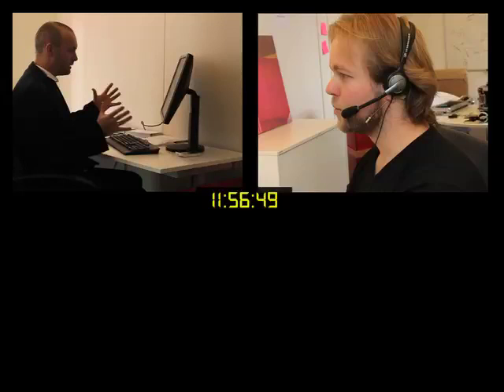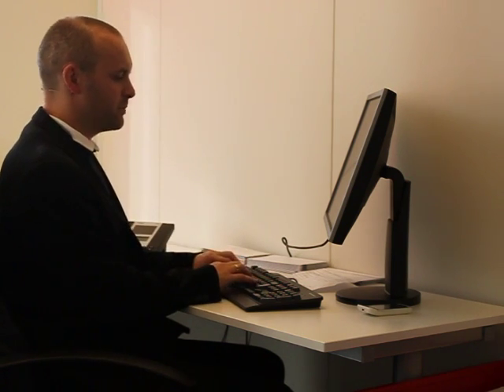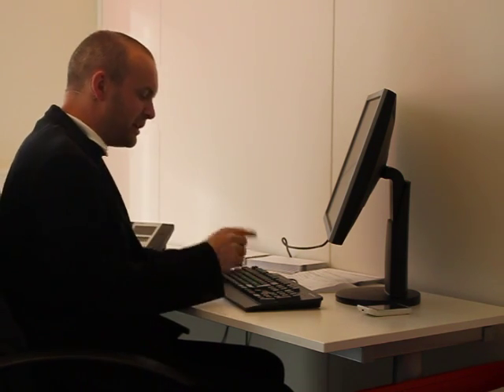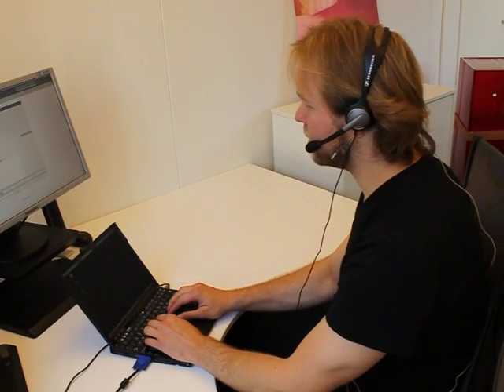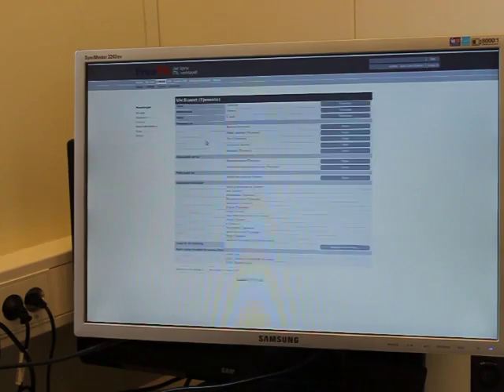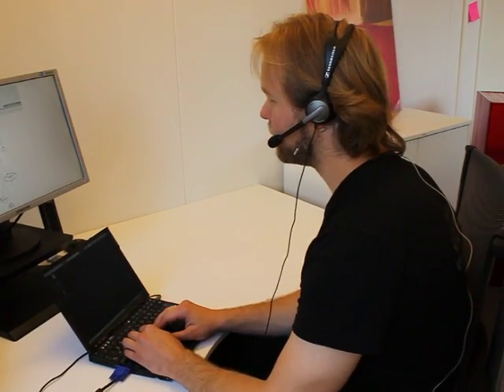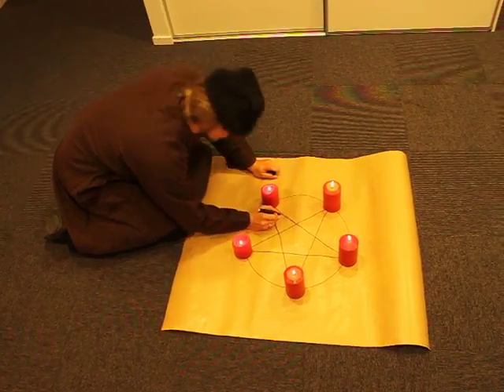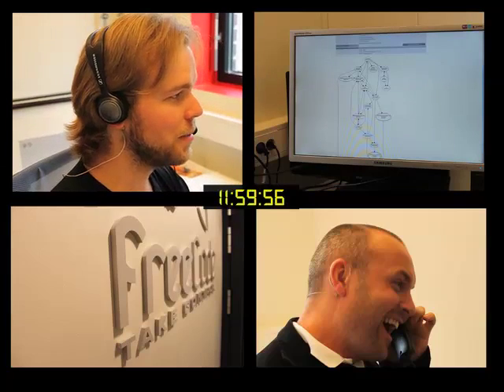FreeTIL - The free software ITIL suite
See how a User that fights demons and windows gets his issue solved by the Service Desk. Want to know more?